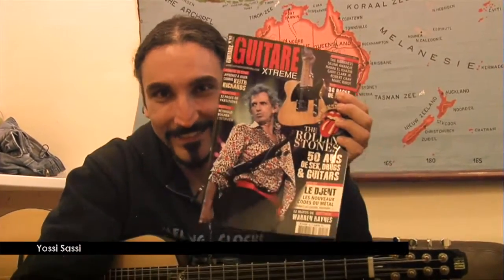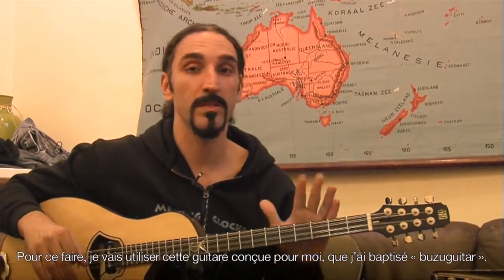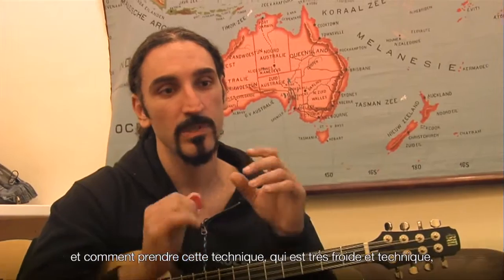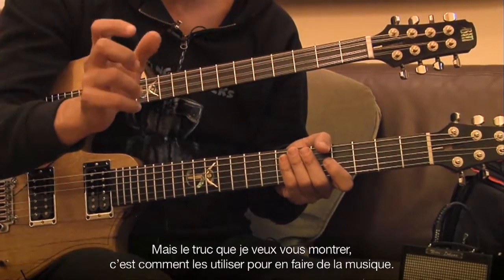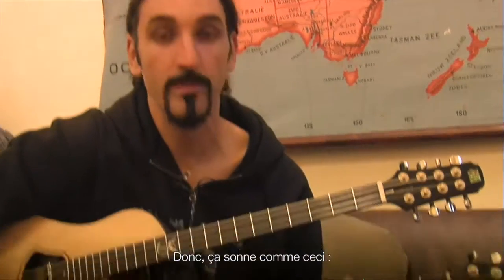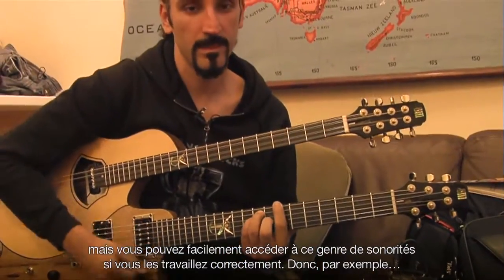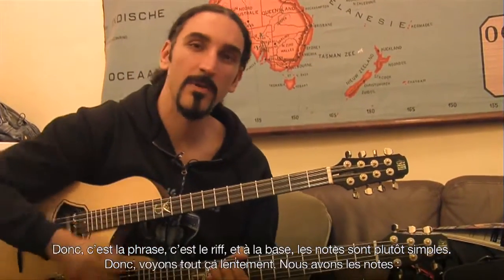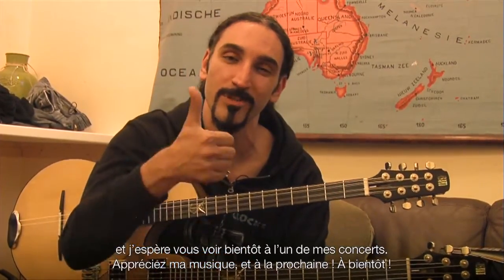Cours Particulier : Yossi Sassi - Guitare Xtreme Magazine #56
(DVD)